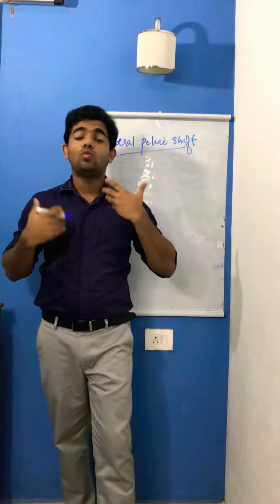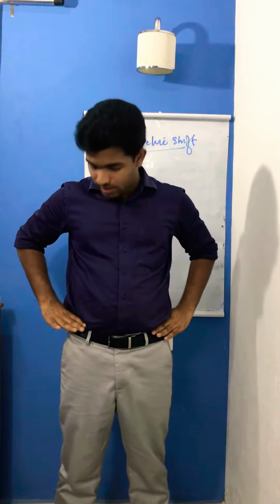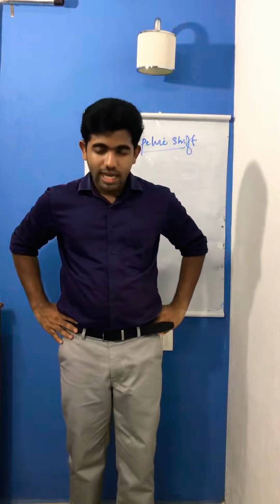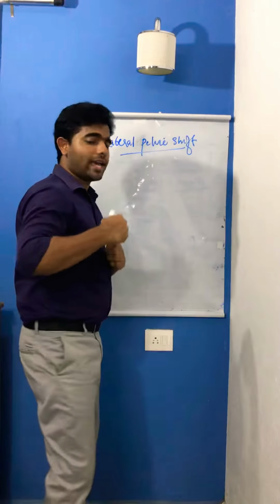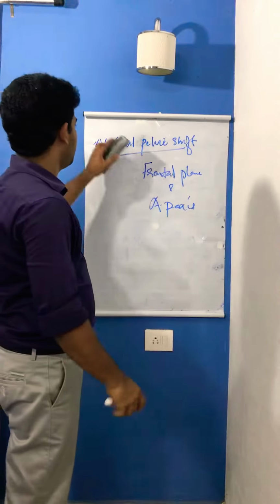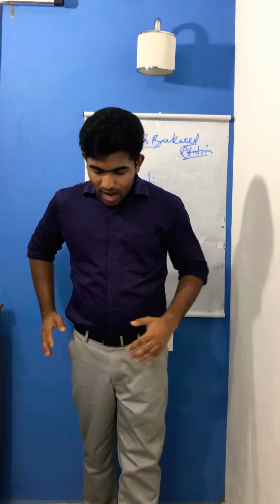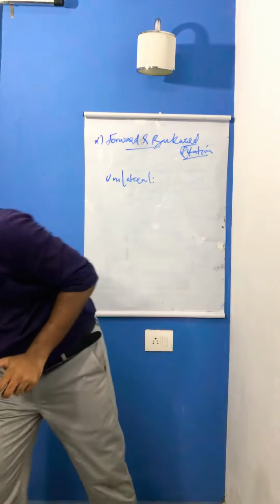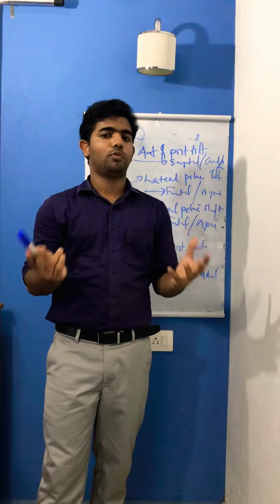Lateral Pelvic Shift, Forward & Backward Rotation of Pelvis( Simplified )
Continuing previous discussion of function at hip complex that too in particular motion of pelvis on a fixed femur. There are four particular terms that denote this motions namely, ANTERIOR PELVIC TILT, POSTERIOR PELVIC TILT, LATERAL PELVIC TILT , LATERAL PELVIC SHIFT,FORWARD/ ANTERIOR PELVIC ROTATION or POSTERIOR/BACKWARD ROTATION OF PELVIS.
Here LATERAL PELVIC SHIFT , POSTERIOR AND ANTERIOR ROTATION OF PELVIS is discussed in detail. The lecture address the topic focusing more in practical aspects by demonstrating the motions and encouraging viewers to do the same rather than focusing  the theory alone.The occurrence of both motions as well as examples are discussed in detail.

Kindly refer previous class on ANTERIOR PELVIC TILT, POSTERIOR PELVIC TILT and LATERAL PELVIC TILT for better understanding

Lecture by:
TONY JOSEPH
ASSISTANT PROFESSOR